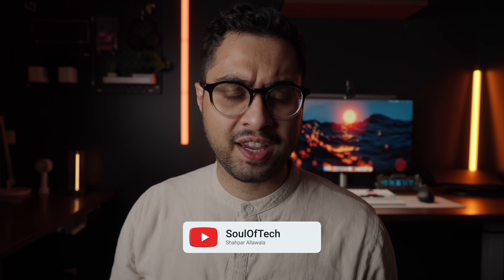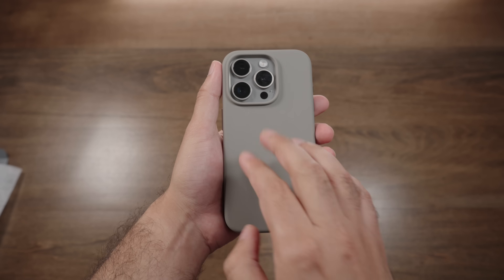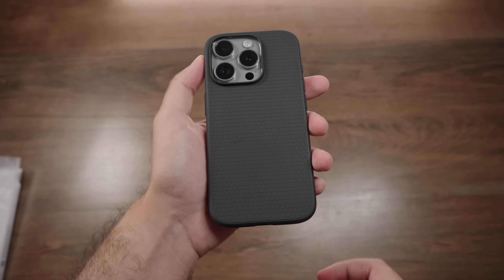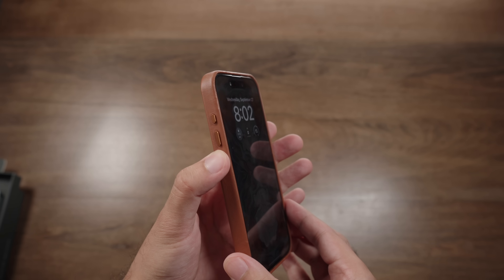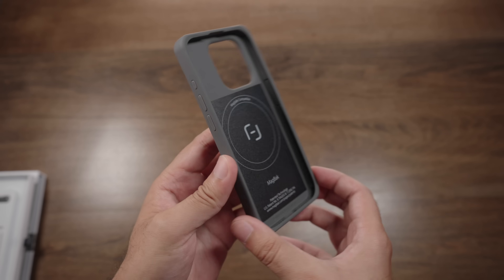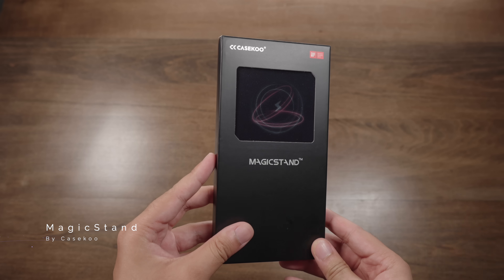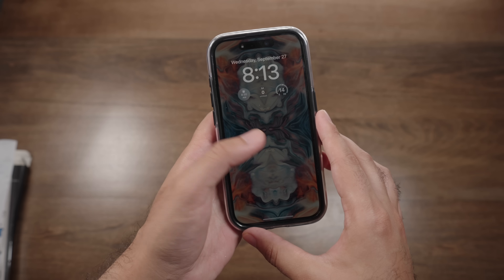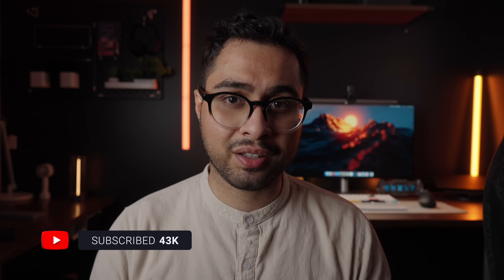The Best Cases For Your iPhone 15 Pro & Pro Max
Here are top 5 best iPhone 15 Pro Max cases you can get right now. These are all the third party cases by reputable vendors who take their case game seriously. Every case you see in this video has been personally hand tested by me without Sponsorship.

Spigen Liquid Air (Pro)
Spigen Liquid Air (Pro Max)
Casekoo Magicstand (Pro & Pro Max)
elago Silicone Case (Pro)
elago Silicone Case (Pro Max)

*This review was not sponsored or paid for by any of the brands I covered in this video. All opinions presented here are my own.

Chapters:
0:00 Introduction
0:34 elago Silicone Case
1:51 Spigen Liquid Air Case
3:26 Mujjo Leather Case
5:21 MagBak Magnet Case
7:31 Casekoo Magic Case
9:22 Which Case Am I Using?